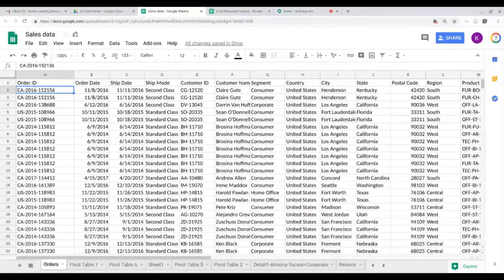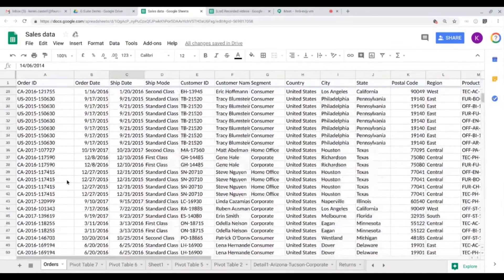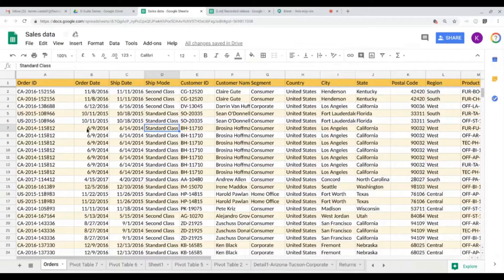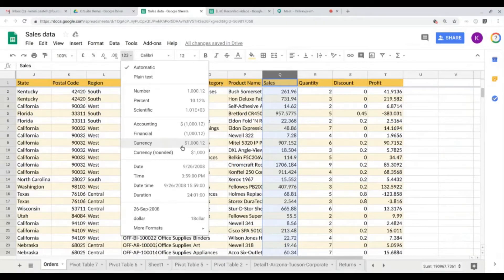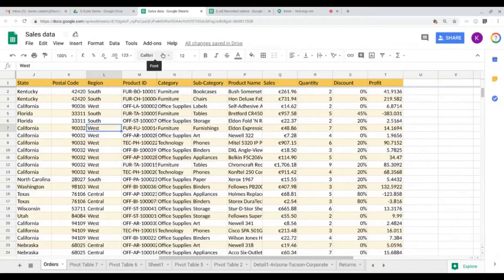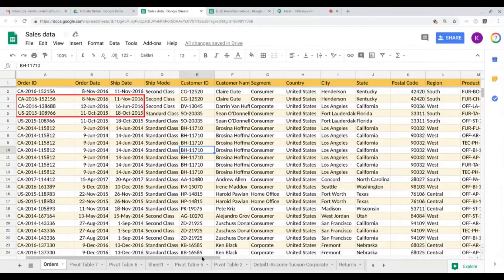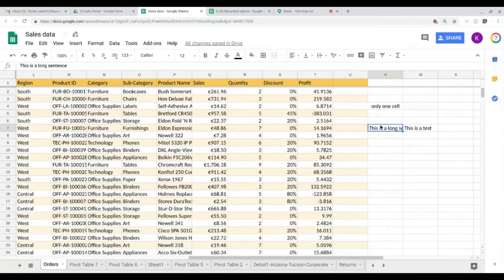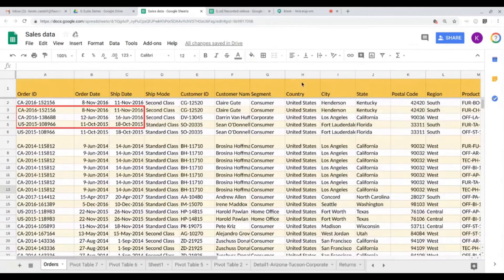Formatting your Google sheets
This tutorial will walk you through the key formatting tools in Google Sheets, along with a few essential tips that will help you to navigate in your spreadsheets more effectively.